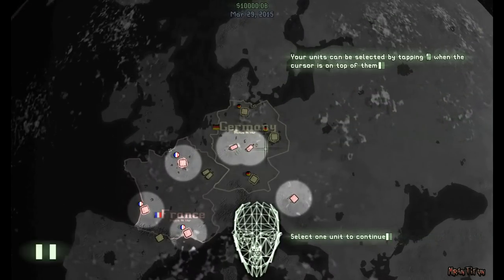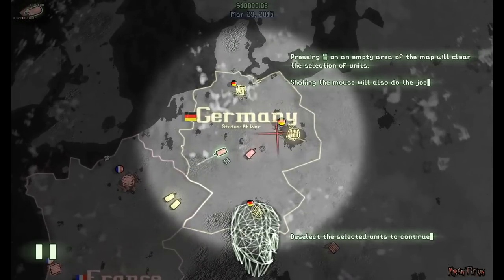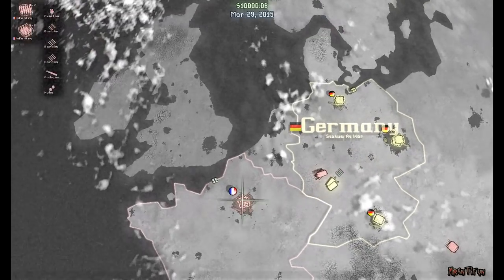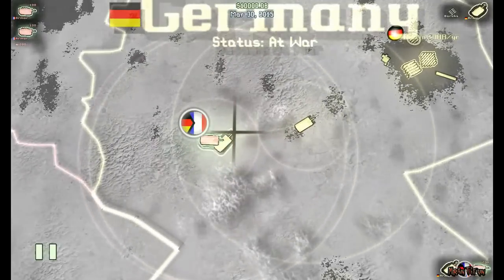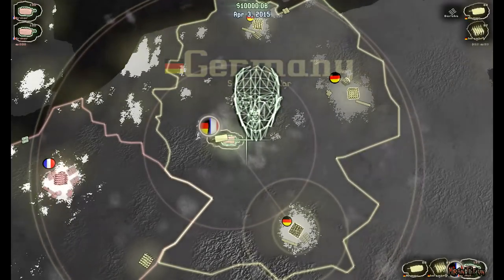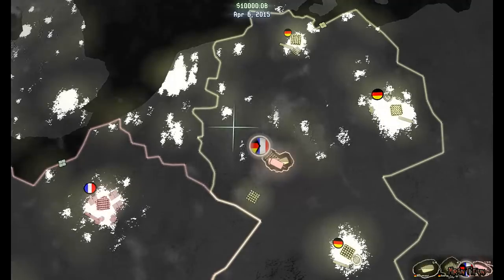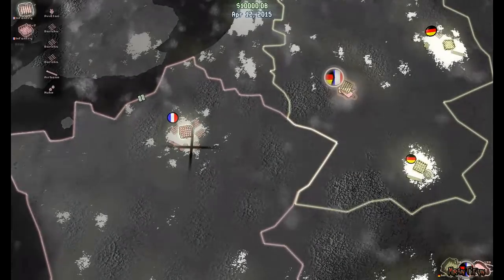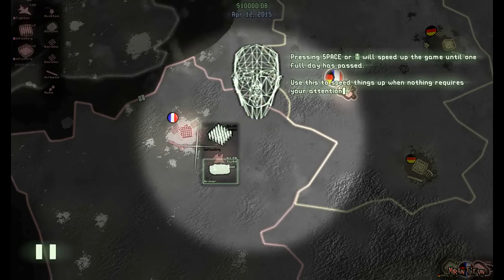War The Game V5.6 Trainer +3